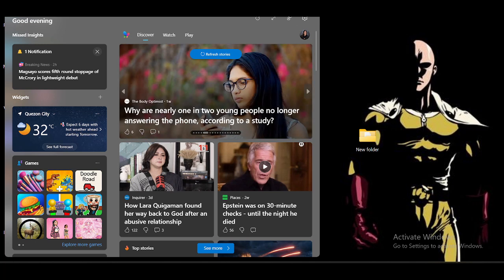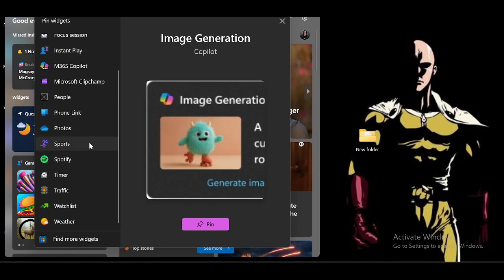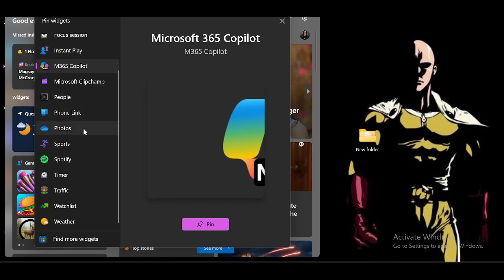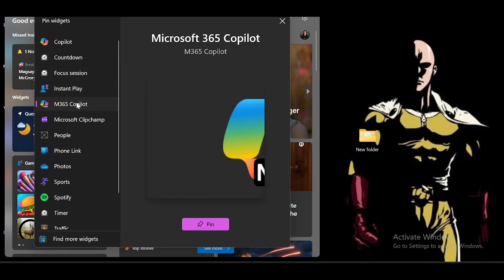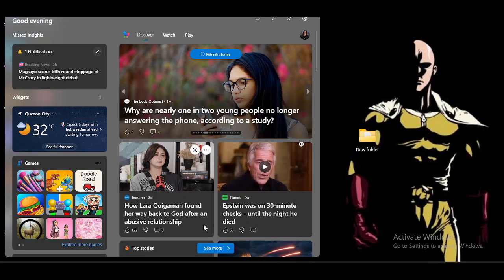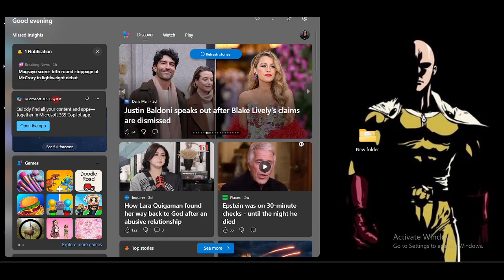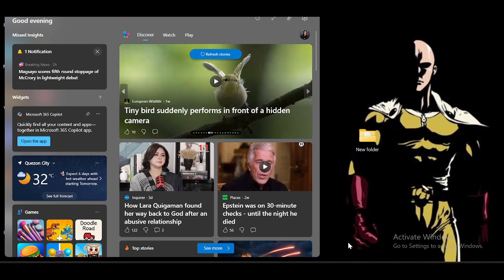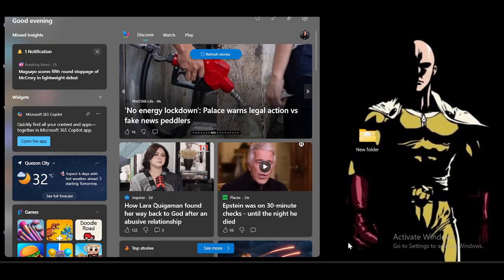How To Add Microsoft To Do Widget Windows 11 (Complete Guide)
In this video, we will guide you through the process of adding the Microsoft To Do widget on Windows 11 with step-by-step instructions. This essential software tutorial is designed to help you enhance your productivity by integrating helpful task management features directly onto your desktop.

You will learn how to easily access and customize the Microsoft To Do widget, ensuring that your important tasks are always at your fingertips. Watch till the end to unlock the full potential of Microsoft To Do on your Windows 11 device.